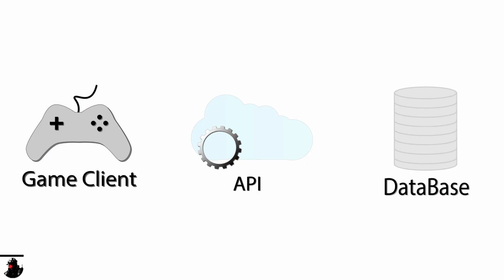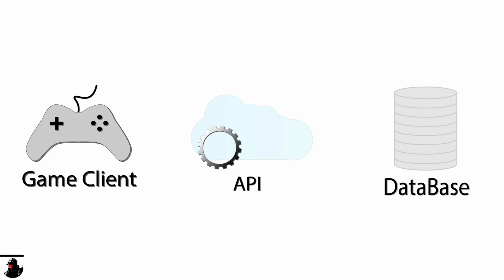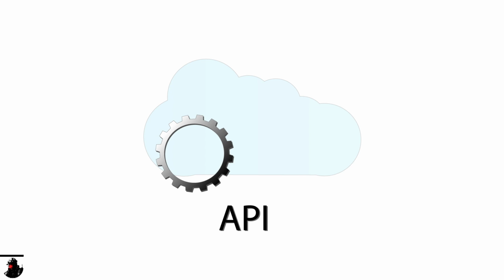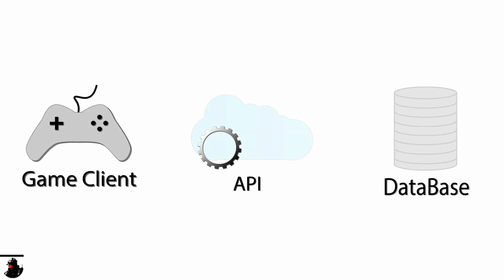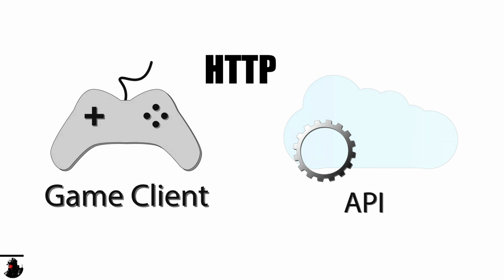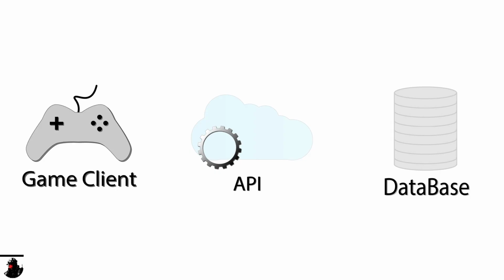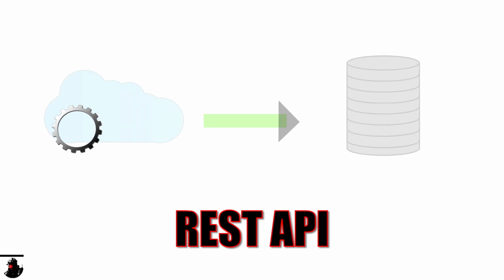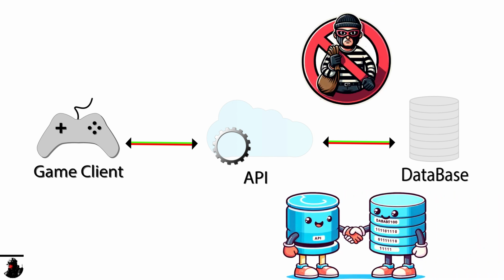Game Dev 101: Mastering APIs & Databases for Beginners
Dive into the essentials of game development with our beginner-friendly guide! This video, "Game Dev 101: Mastering APIs & Databases," is designed specifically for new game developers eager to understand the backbone of online gaming experiences. Whether you're using Unreal Engine or any other platform, this tutorial will break down complex concepts into easy-to-understand segments.
In this video, we cover:
• The Role of Game Clients: Discover what constitutes a game client and how it forms the core of your gaming experience.
• APIs Explained: Learn how Application Programming Interfaces (APIs), especially REST APIs, serve as critical messengers between your game and its database.
• Understanding Databases: Get a clear understanding of databases, how they store and manage your game's data, and why they are likened to digital filing cabinets.
• Querying Data: We'll introduce you to the concept of queries and how they enable you to interact with your game's data effectively.
• The Importance of Validation: Understand why validation within APIs is essential to secure and verify data entering your system.
This guide is perfect for those looking to make informed decisions in their game development journey. By the end of this video, you'll have a solid grasp of how these pivotal elements interconnect to create dynamic, engaging, and secure gaming experiences.

💬 Have questions or want to see more on a specific topic?
Remember, game development is a journey, and every step you take builds your skills and understanding. Happy developing!